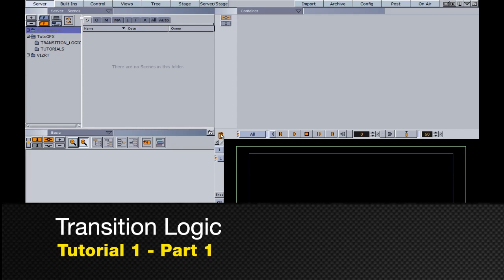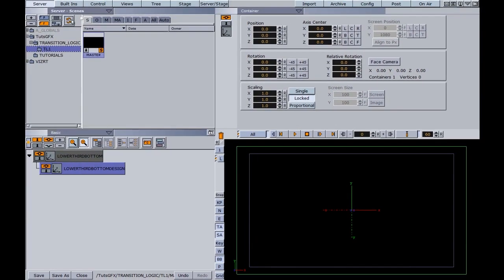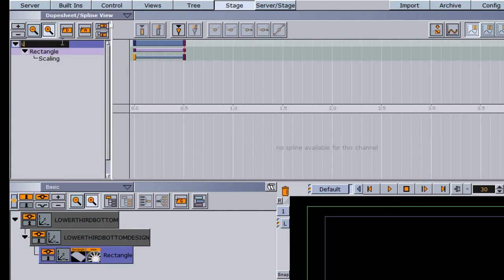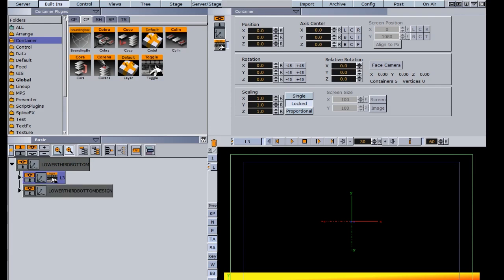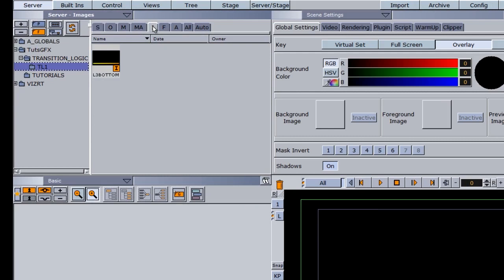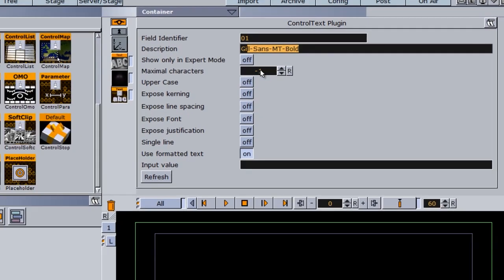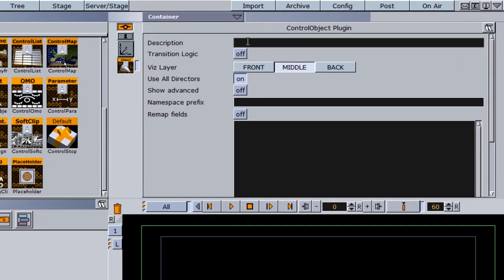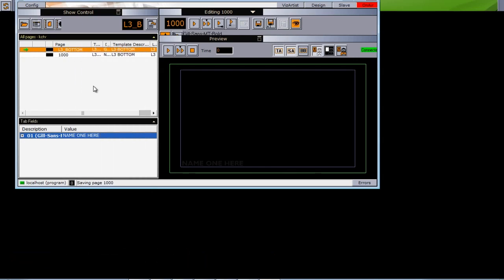Vizrt Transition Logic Fundamentals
Vizrt Transition Logic, Tutorial 1, Part 2

The fundamentals of Vizrt Transition Logic.

Vizrt Transition Logic designs allow you to create logic based templates and designs for on-air play out. After viewing this complete training you'll be able to design a complete on air graphics package in Vizrt Artist using transition logic.

This 2nd video in the first transition logic tutorial focuses on teaching you the fundamentals of transition logic. Emphasis is placed not on design but functionality, core concepts and terminology. You'll learn about master scenes and call up scenes which are a huge part of the transition logic design process. This first transition logic tutorial starts with the design of a lower third in the master scene. As you will see fro the video there are design conventions that you'll have to follow when designing with logic.